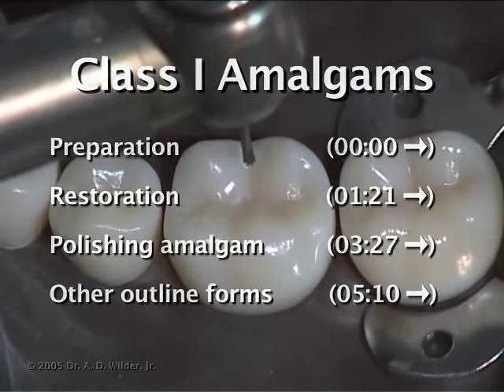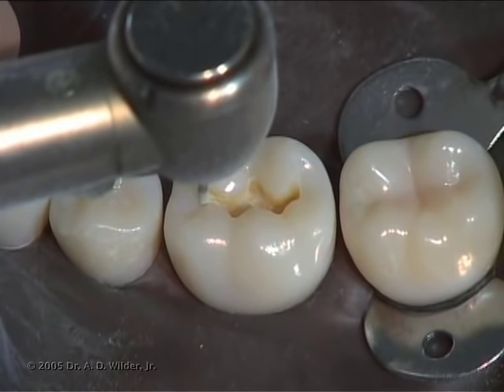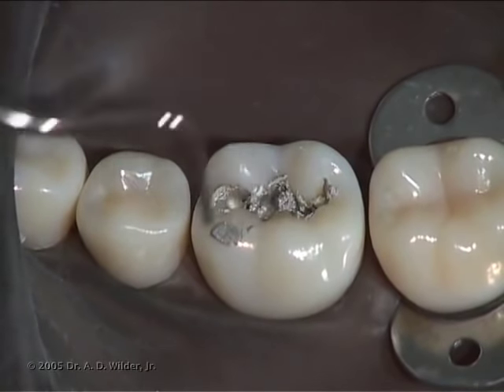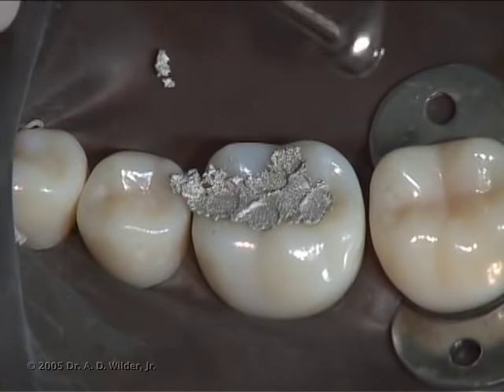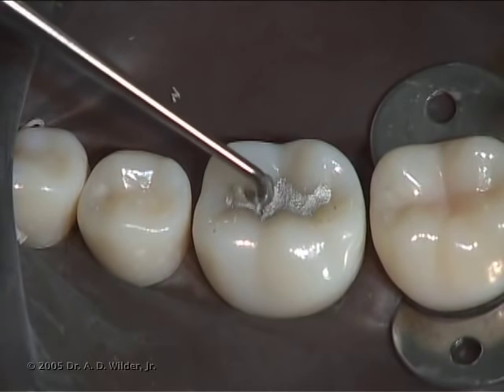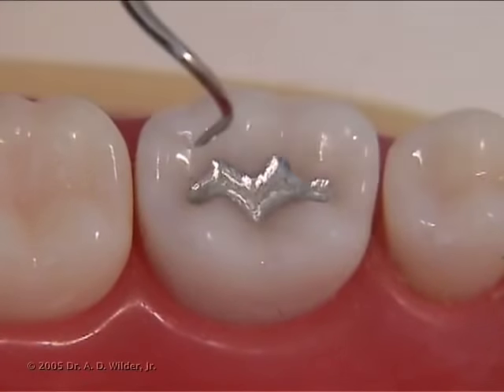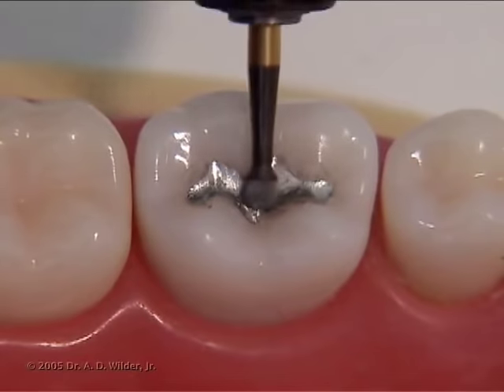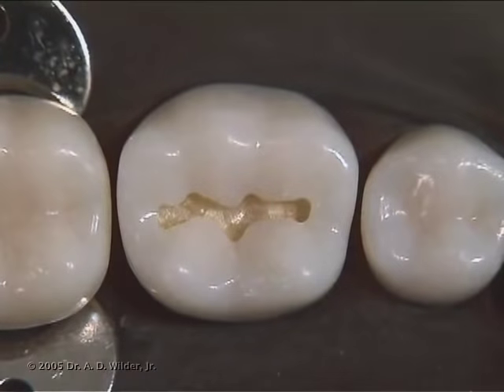Class I Amalgam Preparation & Restoration | Operative Dentistry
In this video, we look at preparation, desensitizer application, as well as placing, contouring, and polishing a Class I amalgam restoration. Full credit and rights of ownership for this video go to Aldridge D. Wilder, DDS. This video cannot be copied or reproduced without permission.